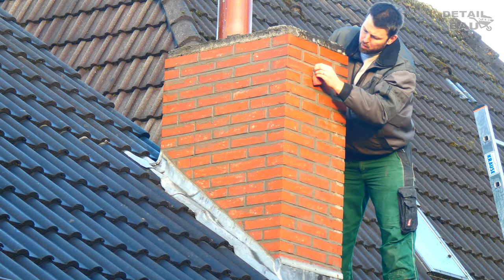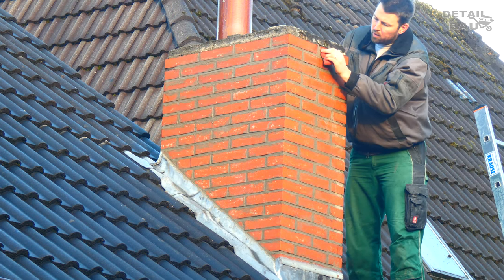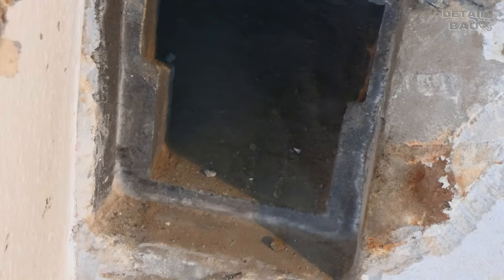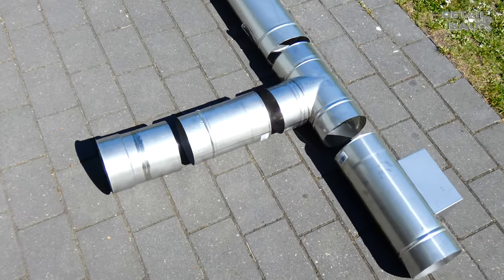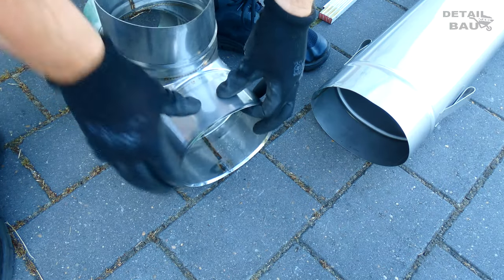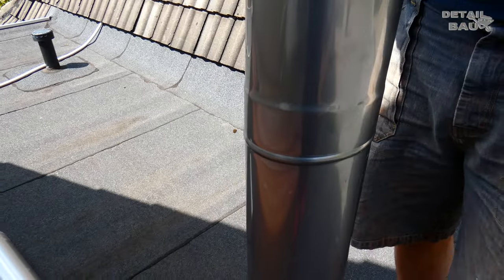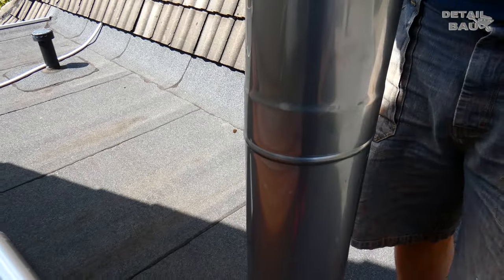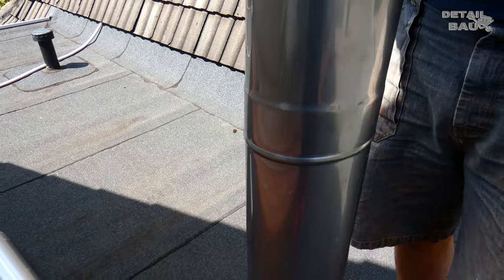REBUILDING OLD CHIMNEY W/ STAINLESS STEEL FLUE PIPE: INSTALLING INSULATED REPLACE LINER, CROWNREPAIR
Materials used:
Single-walled stainless steel pipes
Double-walled stainless steel parts
Chimney extension set
Grout mortar
Cement mortar
Surface filler
Sanding block

Tools
Grout trowel
Caulking hammer
Cordless screwdriver
Angle grinder
Concrete cutting disc
Breakthrough drill
Breakthrough drill
Head lamp
Folding ruler
Spirit level
Safety glasses
Hearing protection
Dust mask
my shoes
Work trousers
Construction bucket
Pressure sprayer
Wide spatula
Workshop vacuum cleaner
4k Gopro with Hypersmooth
Gopro head strap
Gopro bike mount

00:00 Introduction
00:25 Grouting
05:11 Chimney head demolition
07:54 Chimney work, stove connection
11:43 New pipes
13:45 Fitting pipe moldings
15:57 Inserting pipes
18:04 New cover
21:02 Inserting wall lining
26:57 Transition chimney extension
27:01 Chimney extension
40:22 Cleaning opening
41:49 Summary & outlook

transscript: Hello and welcome to this construction video, in which I show exactly how I renovate a chimney myself. A stainless steel pipe is pulled in and a chimney extension is put on, and of course the work involves chiseling, bricklaying, grouting and plastering. I discussed the procedure with a chimney sweep. First of all, it was noticed that the chimney wall in the house was quite damp. Of course, chimneys can sometimes get rained in from above. The cause here was that parts of the chimney were not grouted at all. This could have allowed moisture to penetrate the brickwork for years. That's over now and I've got some Quick-mix grout, which I'm now mixing. Wet the joints and then we can begin. Down here the rainwater has run behind the sheet metal, the old material is easy to scrape out. I think the grout is now too wet but never mind. The main thing is that it will be nice and tight afterwards. Now it's starting to rain and I want to use the foil to prevent the mortar from washing out of the joint. Down here it's particularly important to stop rainwater running behind the sheet metal. The joint is so narrow that it's difficult to get the material in. Grout has already been grouted here but all the gaps also need to be filled. And so everything can harden overnight. The stones can be cleaned wonderfully the next day with an old sponge. The old concrete chimney cover is porous and absorbs moisture, looks as if it was made of lean concrete. It's coming down completely. I'm working my way through it piece by piece so that nothing falls down uncontrollably. The old stoneware pipe should now be loose. A new stainless steel chimney extension is supposed to go on here. So off with the old thing. I want to install ventilation grilles here later. To do this, I'm already cutting the openings so that the rest can be easily chiseled out. Now we're continuing inside and you can clearly see that the chimney was once damp. Here I've exposed the two cleaning openings. The stove is supposed to go on the other side. I decided on the left flue because it's better for connecting to the new stove in the corner. Now a lot of things have to be chiseled away so that the single-walled stainless steel parts can fit in here. The new cleaning door will sit much lower later, so first make some space.